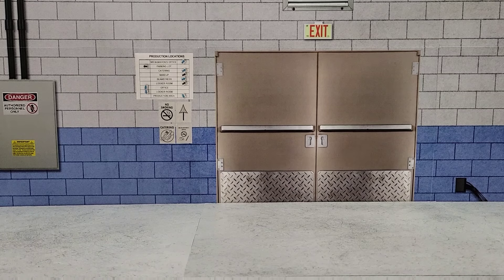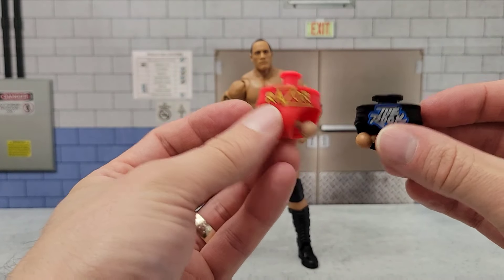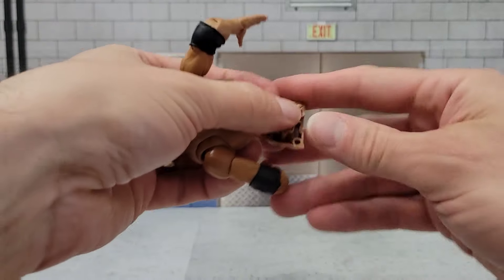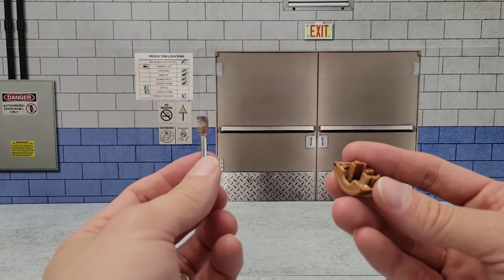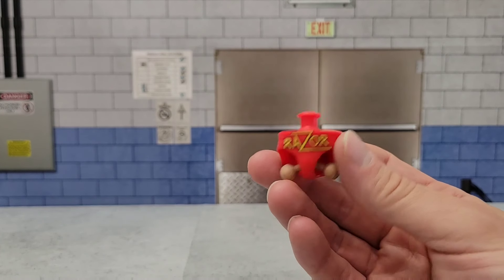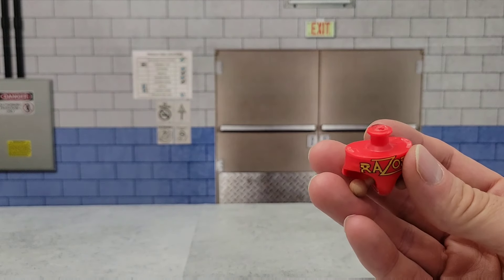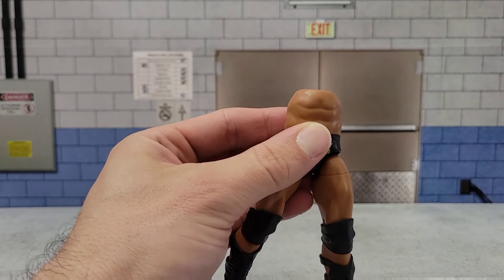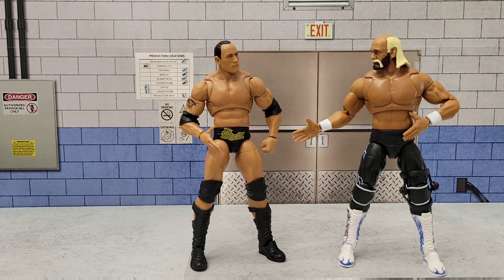WWE Ultimate Legends Rock Torso Swap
Torso swap using the new Utimate Legends Rock and  Elite Wrestlemania Hollywood Rock to create an Ultimate Wrestlemania 18 Rock.